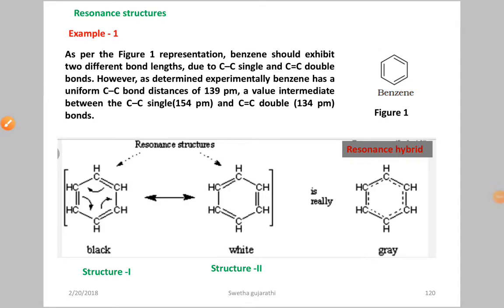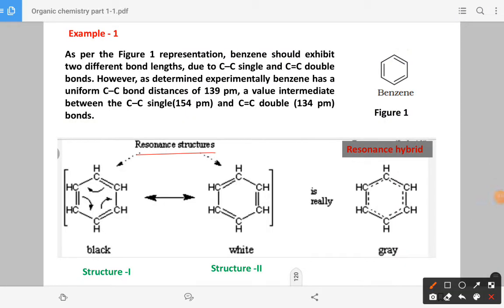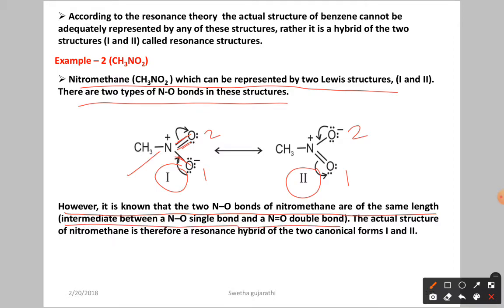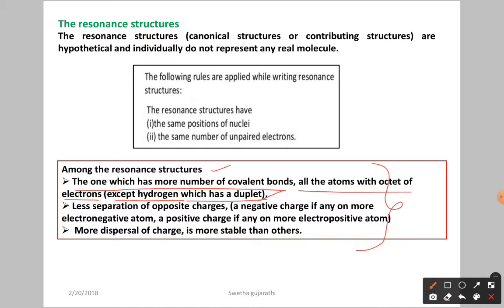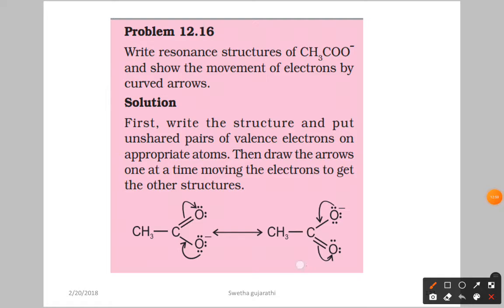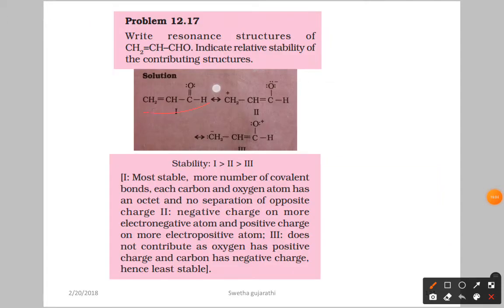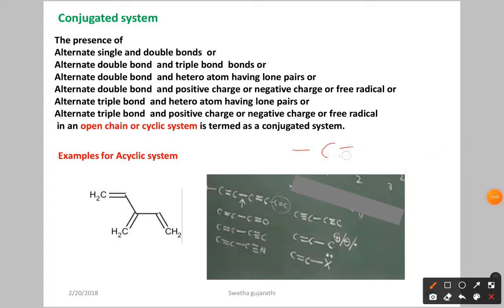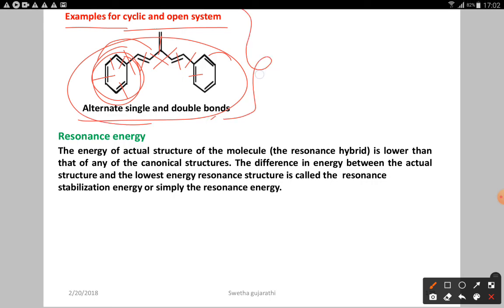Lecture-28: Resonance structures